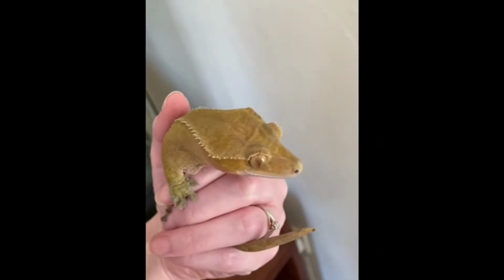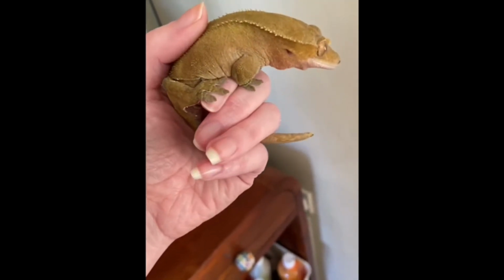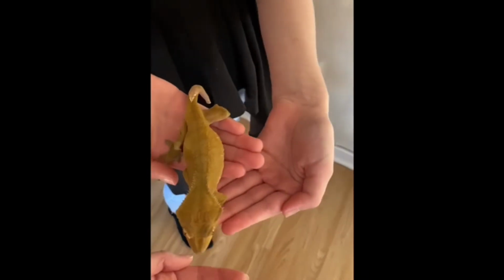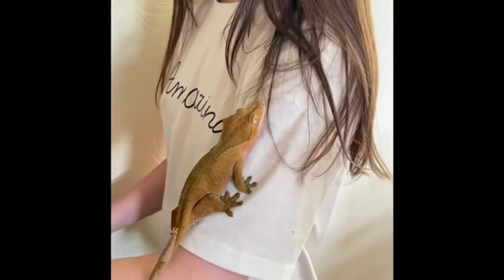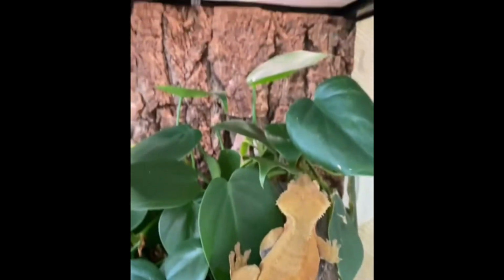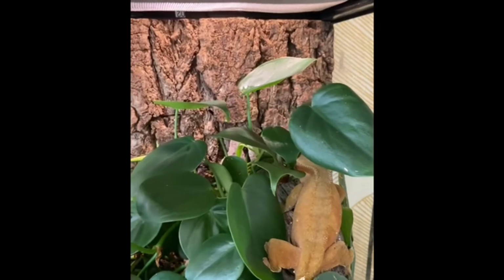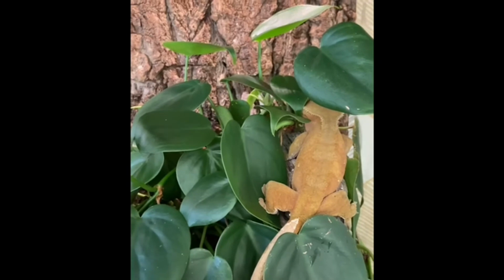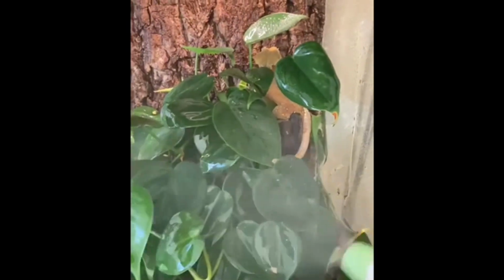How to care for your ghekko 🦎 with Heather